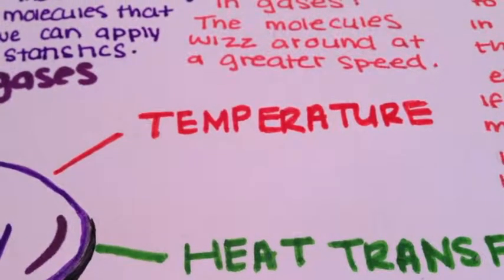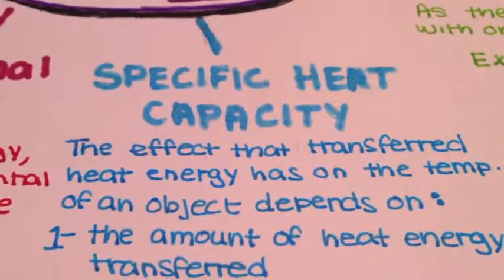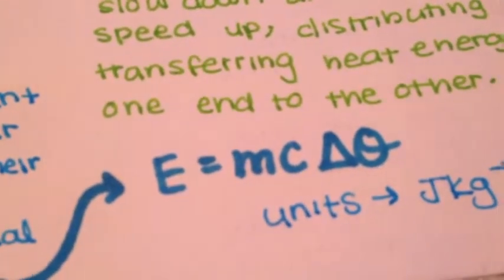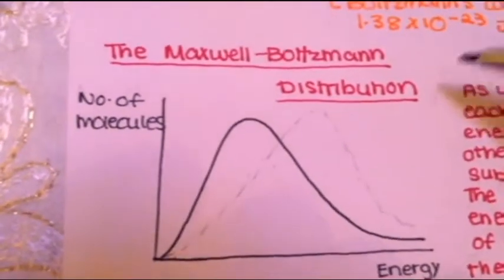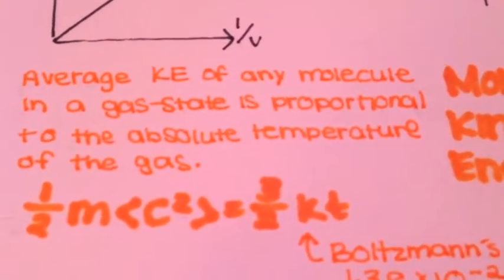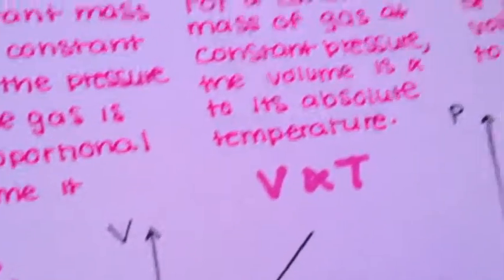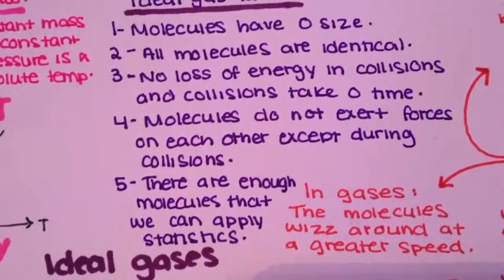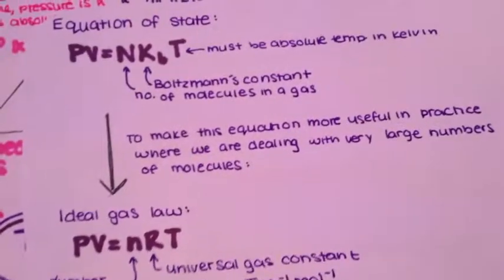Thermal Energy Summary by Meera!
Meera describes the Thermal Energy topic for Edexcel A-Level Physics